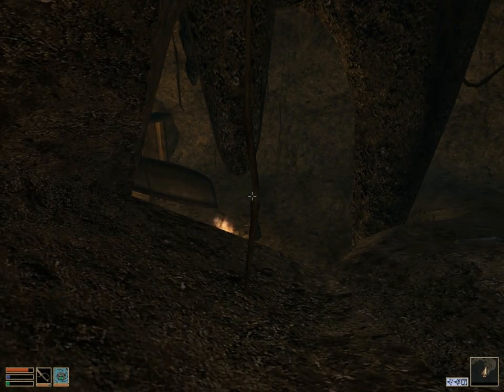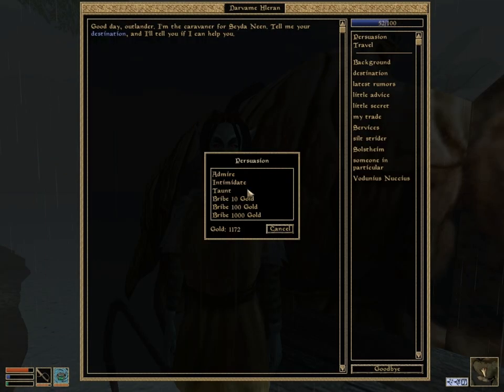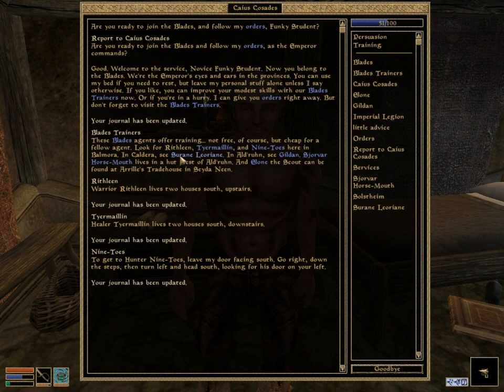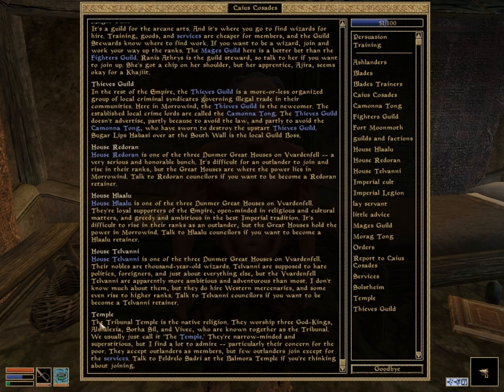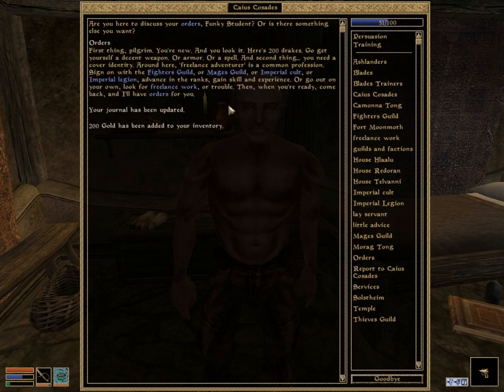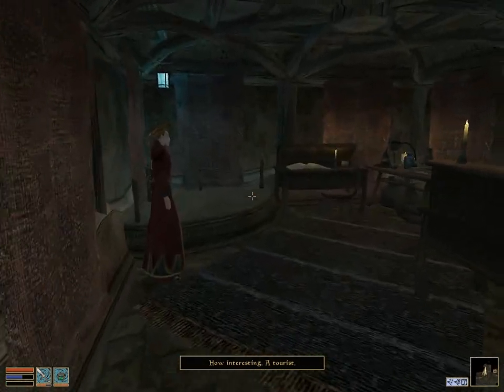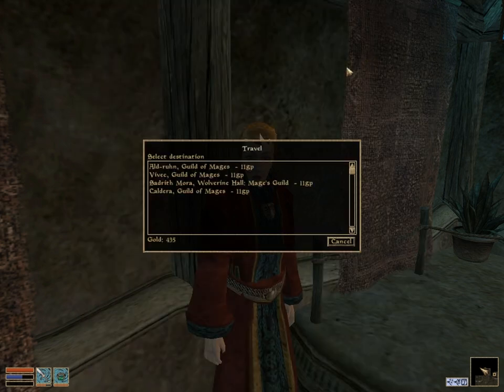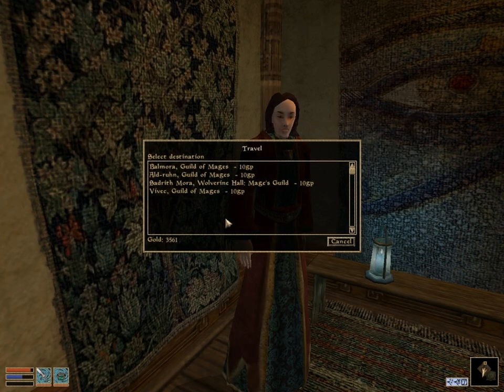Let's Play Morrowind (3) - Globetrotting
Funky Student takes to the road in order to upgrade his equipment, buy some crucial spells, and order liquor from a friendly Scamp.

Quests Started:
None

Quests Finished:
Report to Caius Cosades
Dark Brotherhood Attacks

Spells Obtained:
Mark
Recall
Frostbite
Fire Touch
Water Walking
Water Breathing
Ondusi's Open Door
Paralyze
Feather
Soultrap
Levitate